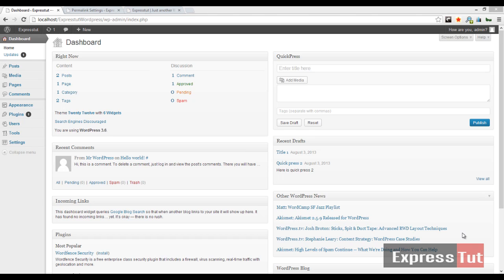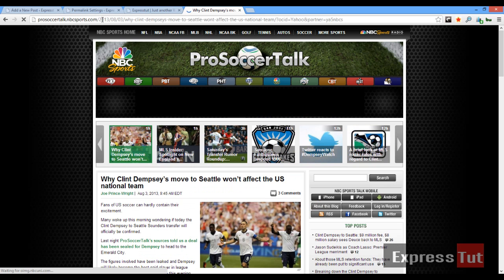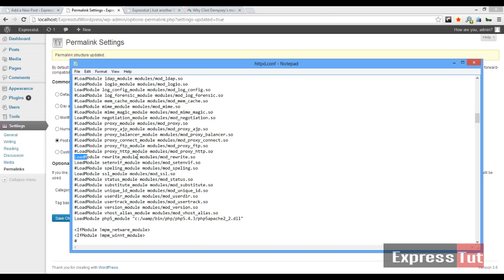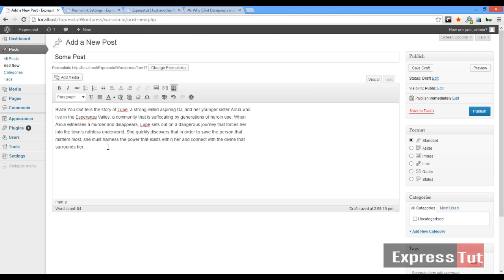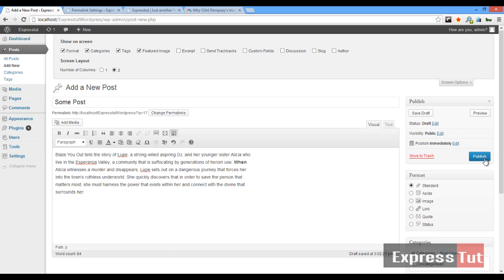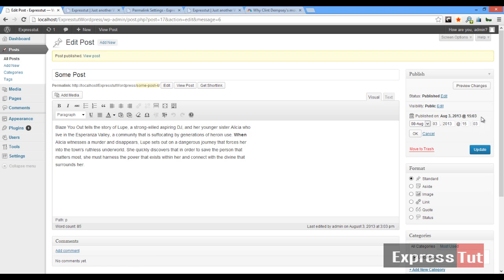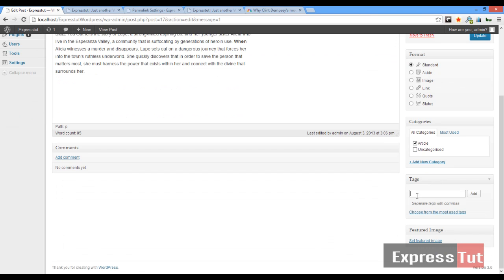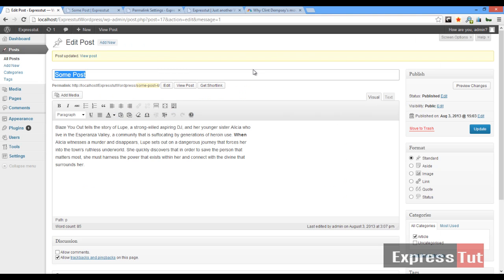Creating a new post in wordpress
This video shows how to add a new post to your wordpress website